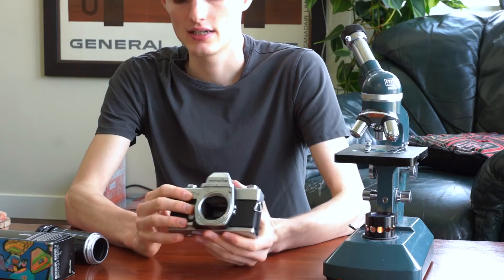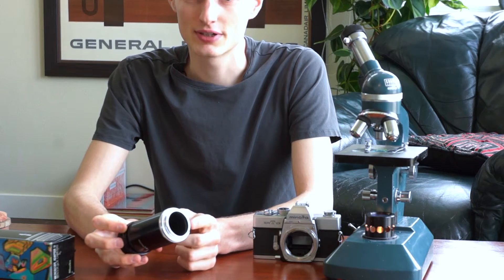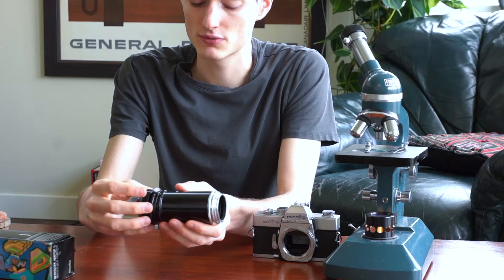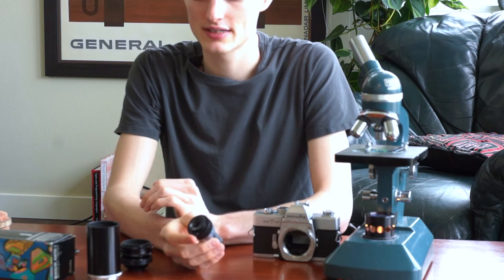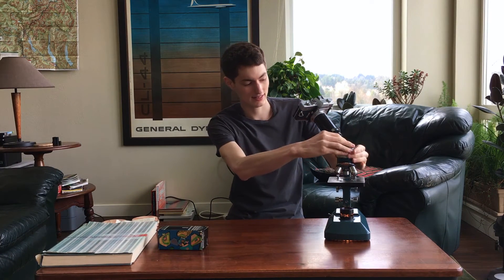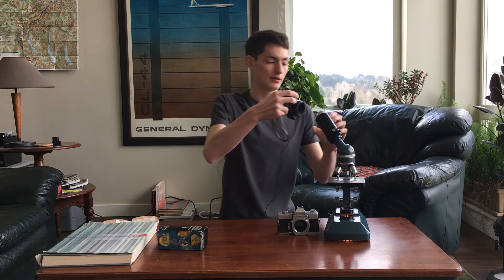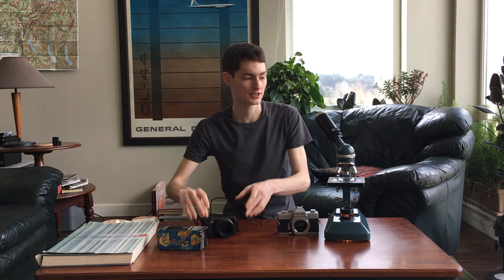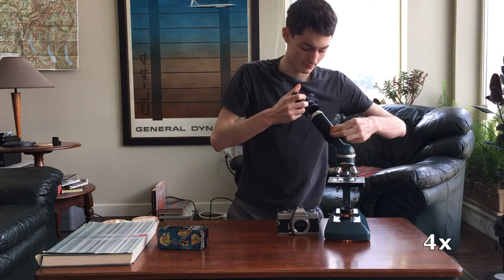Using a Minolta Microscope Adapter II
A quick look at the Minolta Microscope Adapter II. This adapter allows you to use a Minolta SR mount camera for photomicroscopy. The video explains the parts of the adapter and how to use it, both with the eyepiece in place and without.

I'm using a Minolta SRT-101 in the video, but you can also use any modern digital camera provided you have the right Minolta adapter. The microscope is an old Cenco microscope. Pretty much any old microscope will work. A decent enough setup like this can be had pretty cheaply, which makes this adapter a good choice if you just want to try out film photomicroscopy.